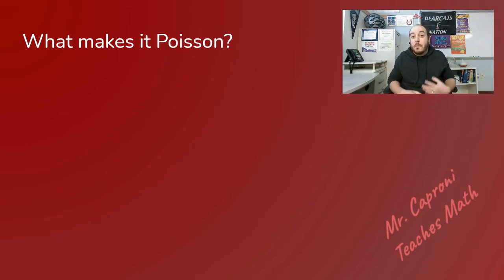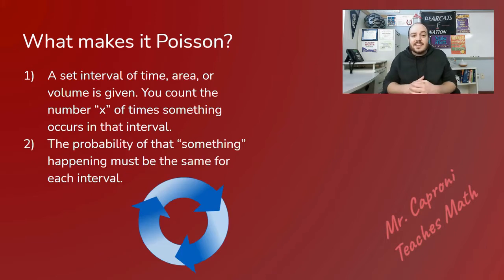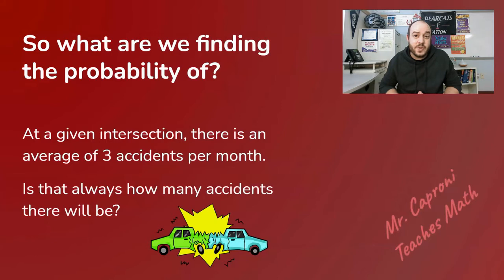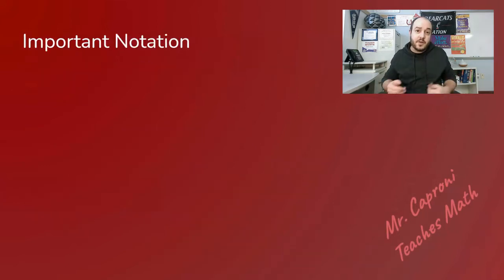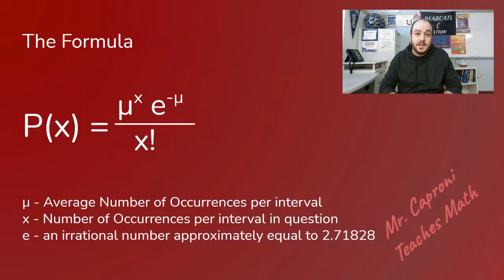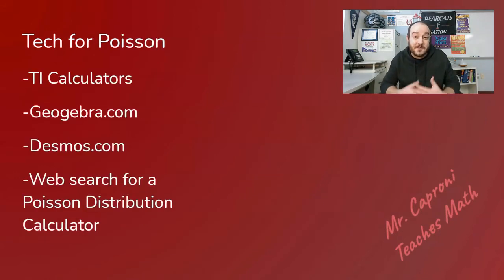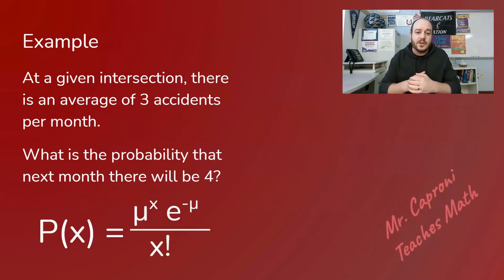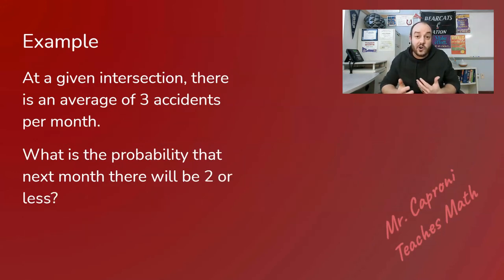Poisson Distribution - Prob and Stat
Poisson distributions deal with a situation where you have a set average of occurrences of something in a set interval and you want to find the probability of a certain number of occurrences. Sounds confusing? Don't worry, I'll break it down into an easy to understand explanation in this video.  In this math tutorial video, I go over what a Poisson distribution is, the common notation for it, and the Poisson distribution formula for probability. Throughout the video we will refer back to the example set up at the beginning.

As always, I hope you got something useful from this video. Thanks for joining me, and have a fantastic day!